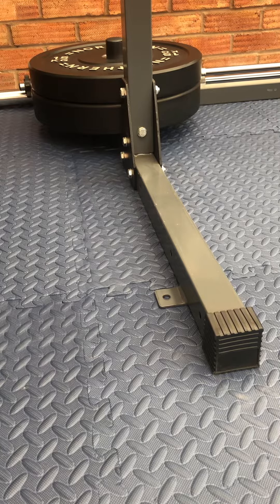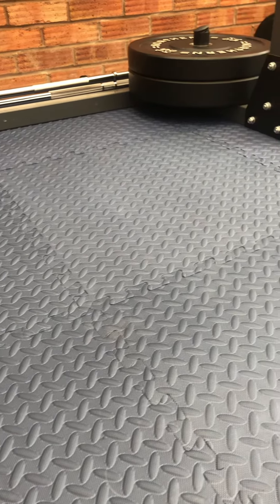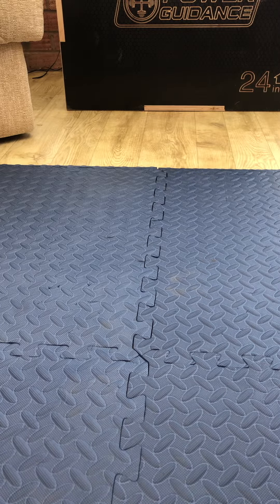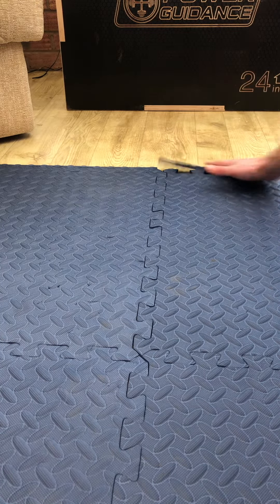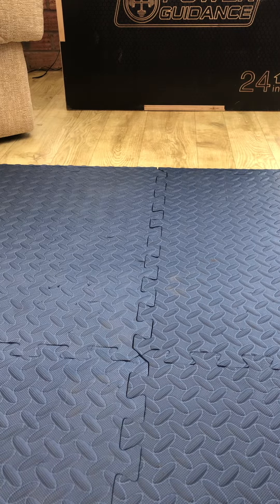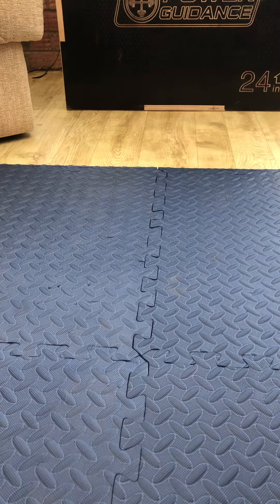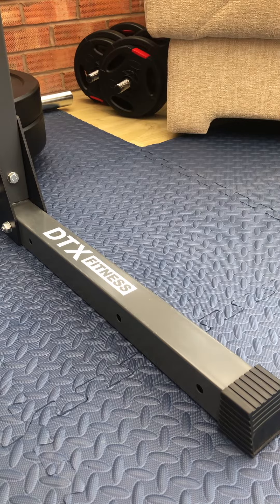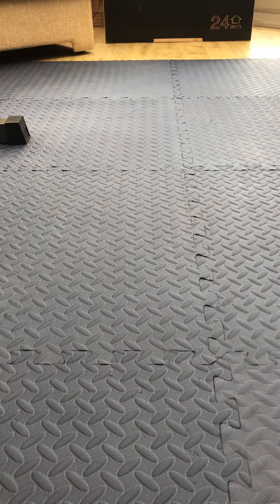PRODUCT REVIEW - Home Gym Floor / Exercise Matt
Short overview of my Home Gym Floor; key features, assembly and how I've found using it!